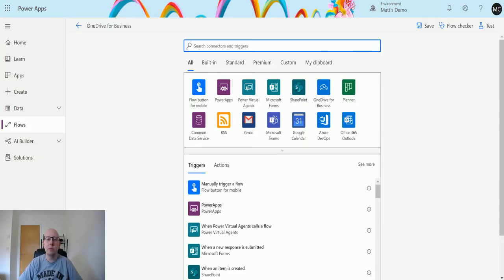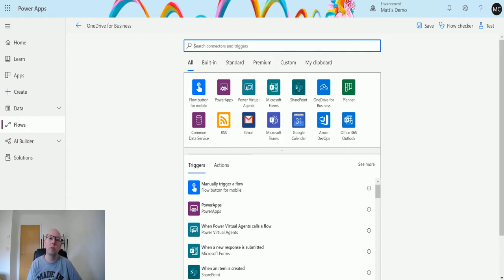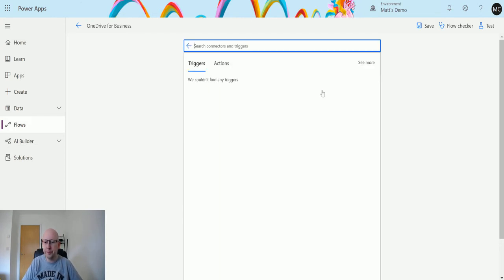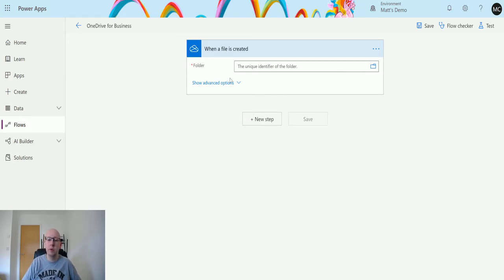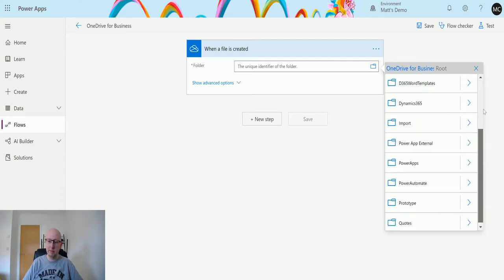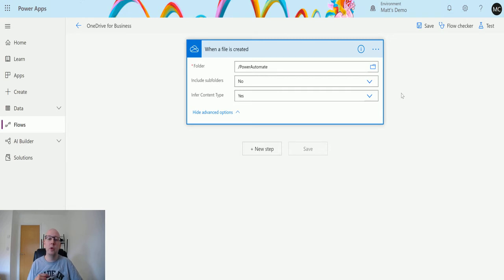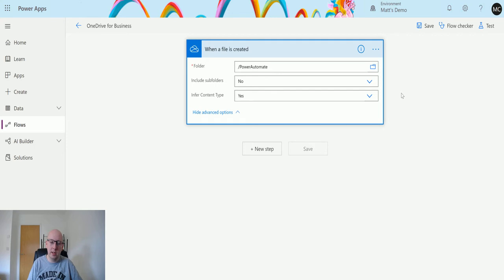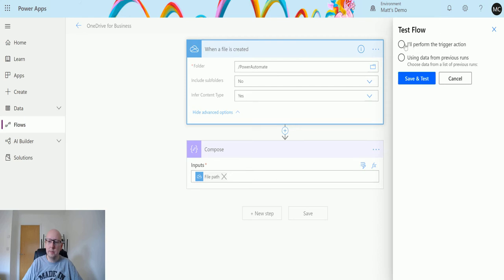Flow Triggers: OneDrive For Business - When A File Is Created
Power Automate is a powerful automation and integration tool with over 300+ data connectors.